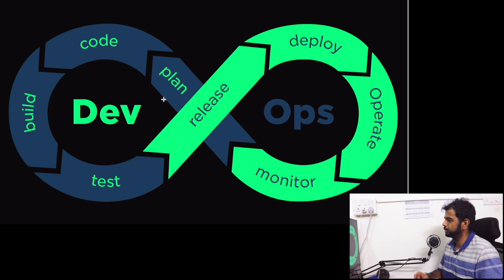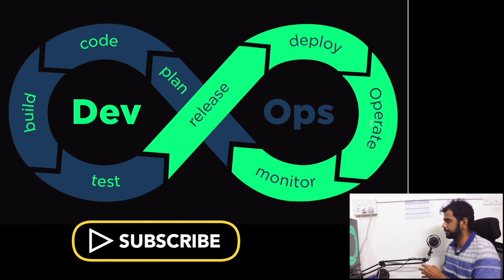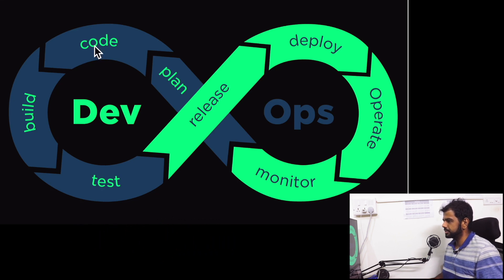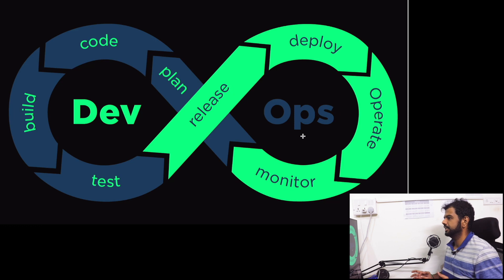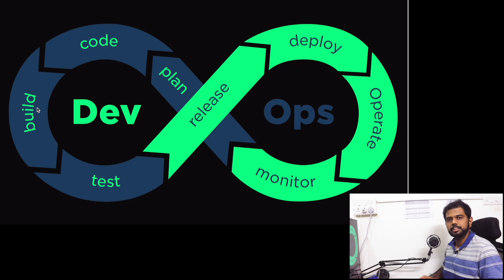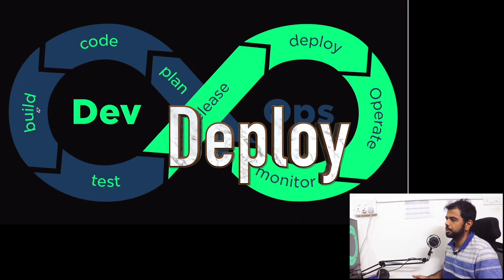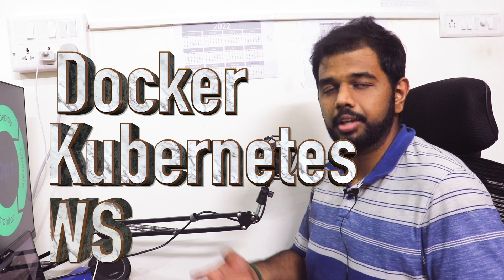Devops stages and tools explained in tamil | தமிழ்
In this video We talked about what is DevOps and its individual component in detail

Also, we have mention what tools to focus on to get things done in a DevOps way

00:00 - Intro
00:23 - Why DevOps?
02:25 - DevOps components - intro
02:55 - Plan
03:13 - Kanban vs Agile
04:12 - Tools for plan
04:47 - Code
05:53 - Build
07:02 - Test
07:59 - Release
08:56 - Tooling for Continuous Integration
09:36 - Deploy
10:23 - Operate
10:45 - Monitor
11:26 - Back to Plan
11:50 - Recap
13:50 - End